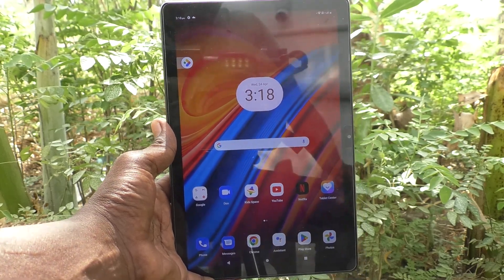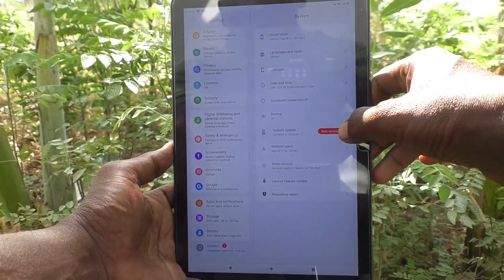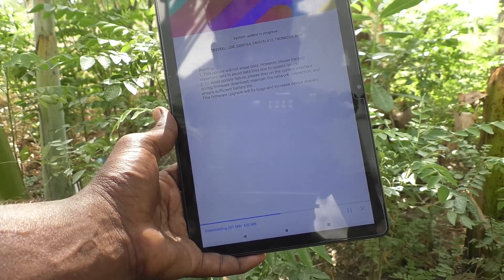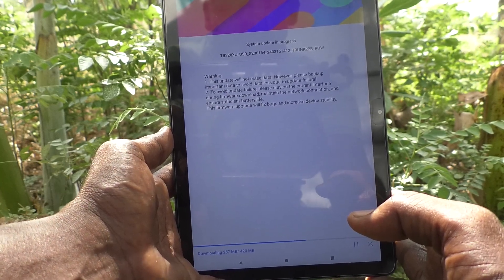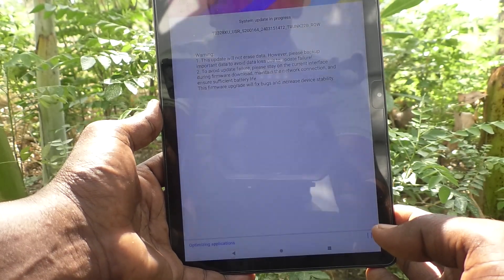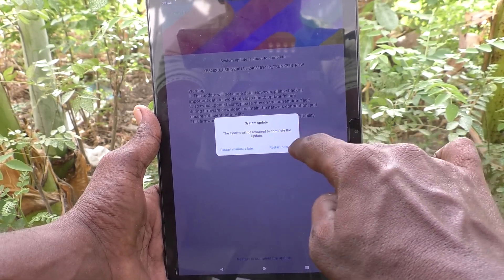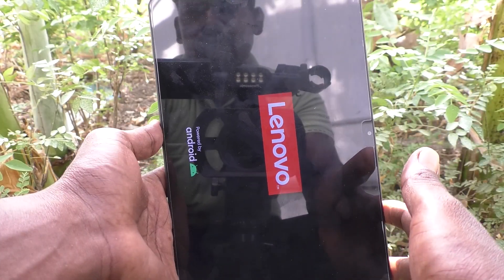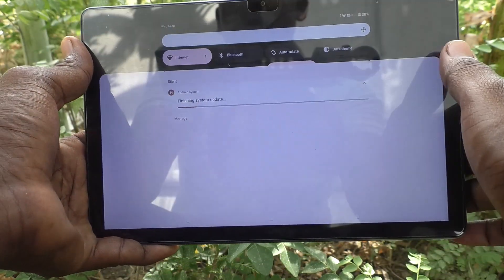How to do software update in Lenovo Tab M10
Lenovo Tab M10 software update: Learn here how to do software update in Lenovo Tab M10 tablet.

10.1 inch FHD (IPS LCD) (1920*1200) display| 100% sRGB| 320 nits brightness; 8.5 mm thin| 460 gm light|Android 11| Unisoc T610 octa core processor|
4 GB RAM | 64 GB ROM expandable upto 128 GB| 5100 mAH battery| 10 hours video playback time
8 MP Auto-Focus Rear Camera| 5 MP Auto-Focus Front Camera| 1 year warranty

ASIN B0B8DKL2SD
4.0 out of 5 stars